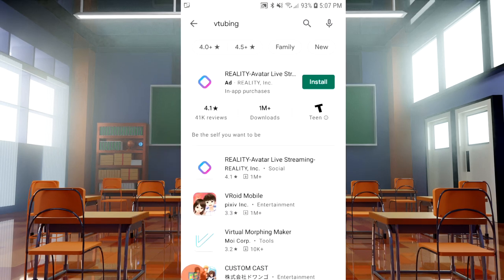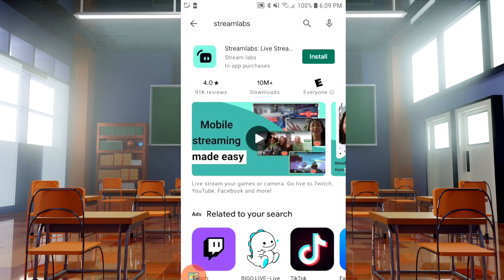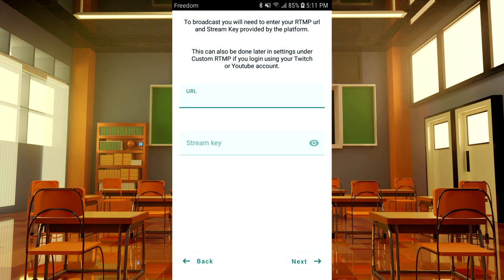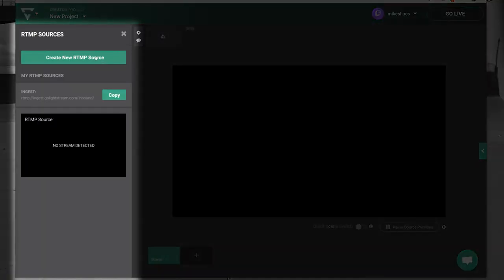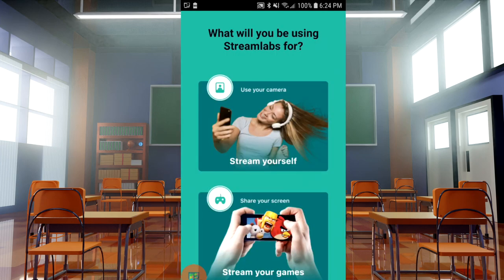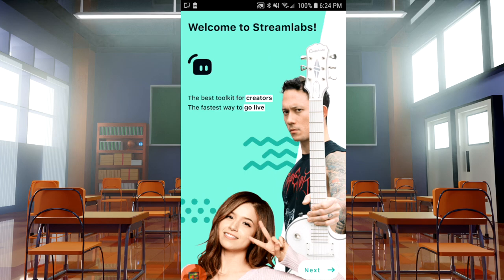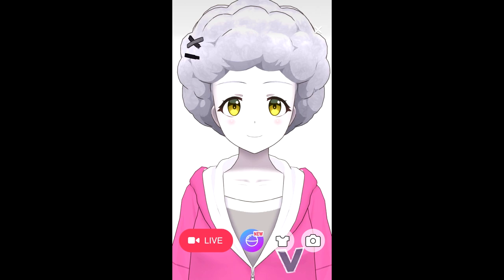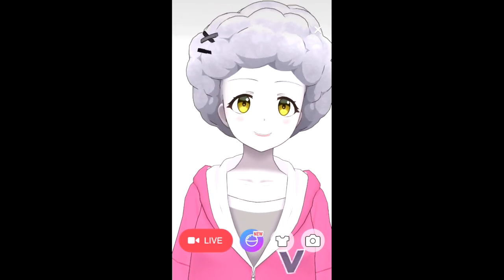VTubing On Your Console Using YOUR Phone!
VTubing on Console only using your phone is a cool and neat way of VTubing if you dont have a PC! You can VTube on your Xbox or Playstation with ease. Be like other vtubers on PC and not be left out! Not many people VTube on console and I want to change that. If you found this helpful please consider sharing it with others. Lets get others to start their VTube on console career!